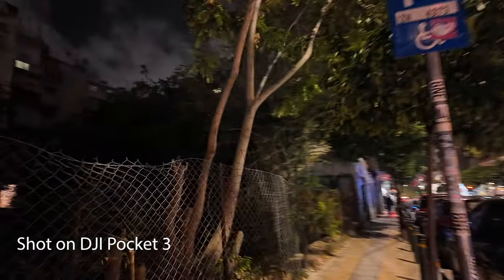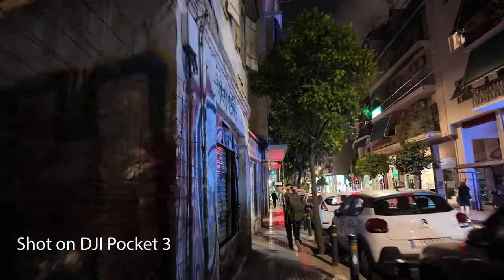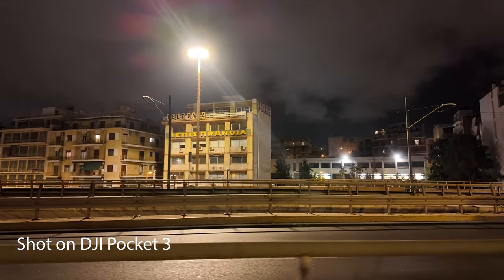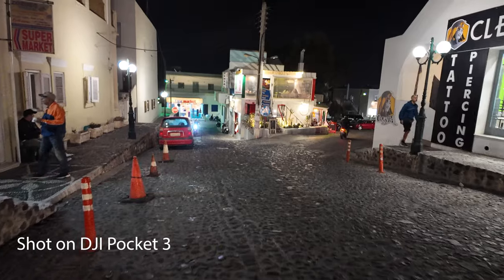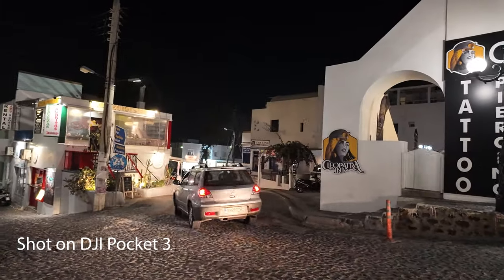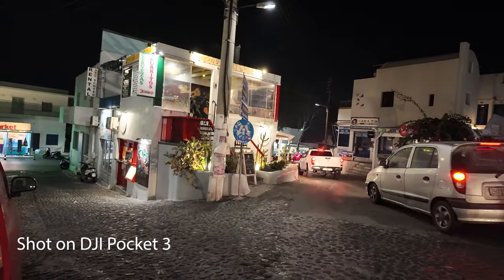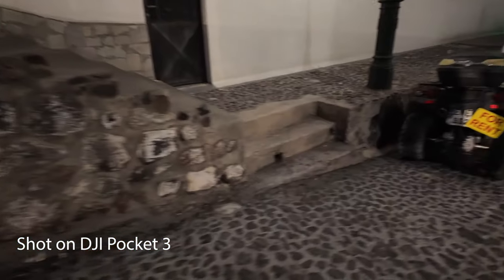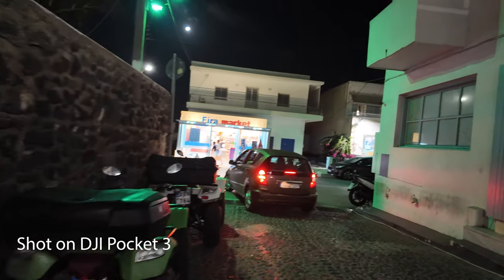Best Gym Camera: DJI Osmo Pocket 3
I've had the DJI pocket 3 for a few months now and I started to wonder is this the best camera for gym videos?
well this camera has a strong case

Doreencollective.com